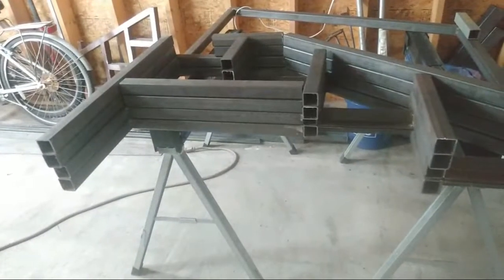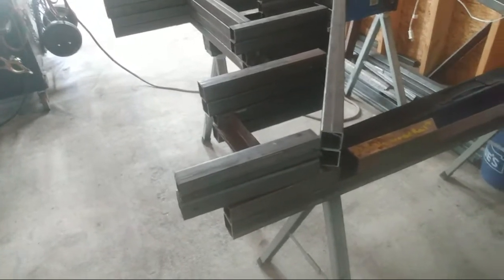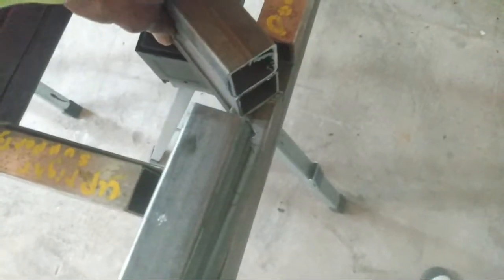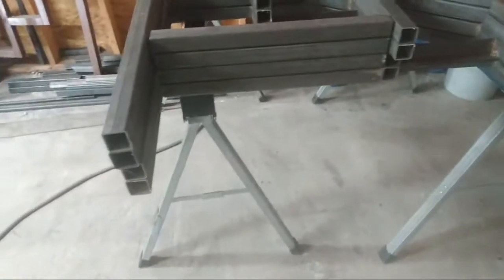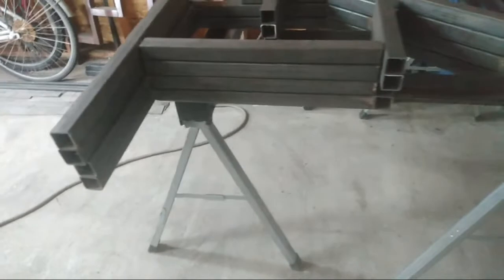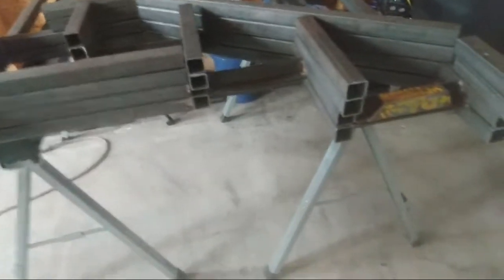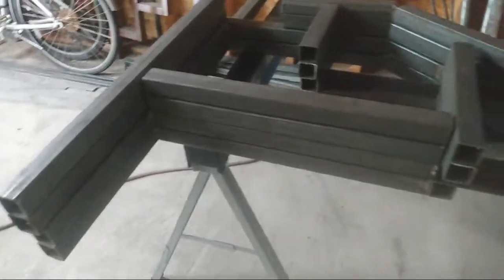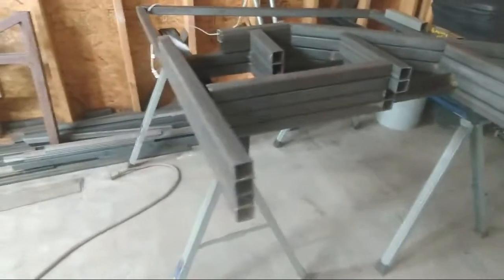RV Staircase Fabrication